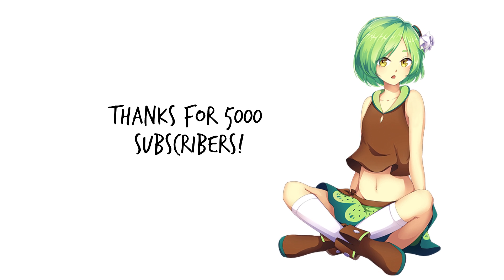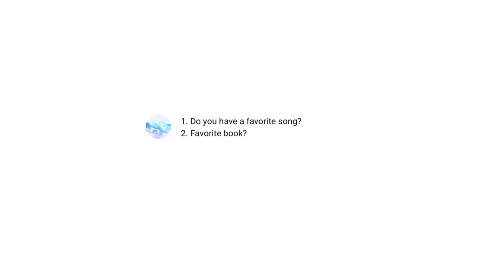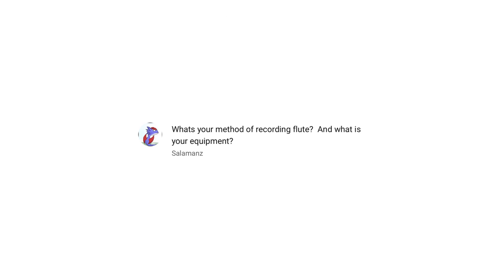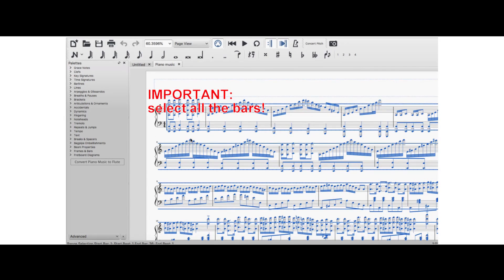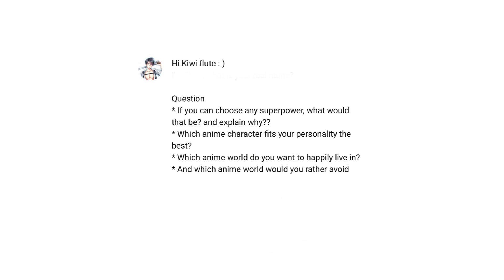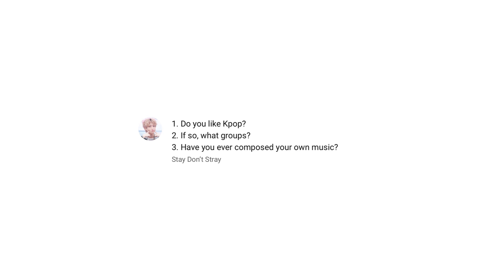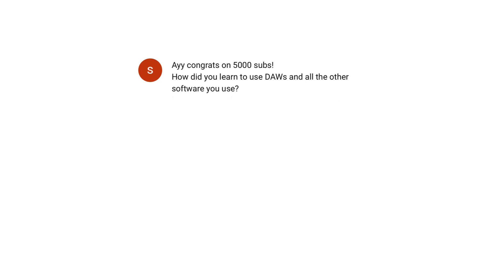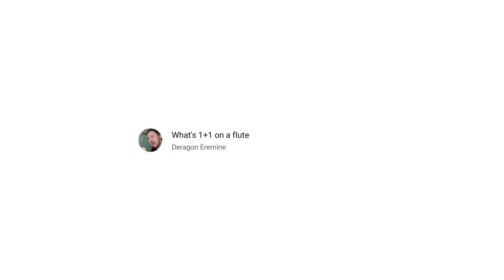The Answers to Your Questions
Credits:
Background music: Flute cover of Yoiyoi Kokon by REOL